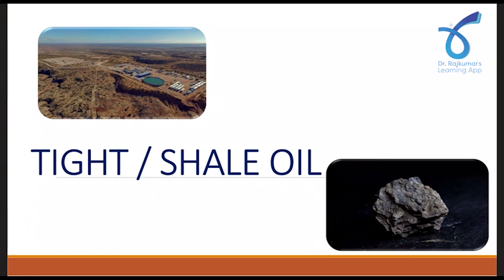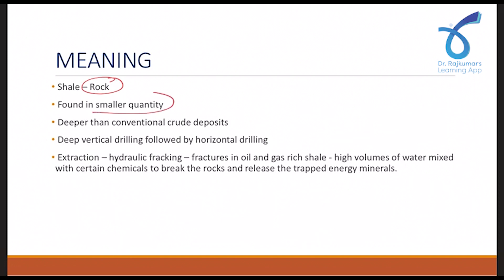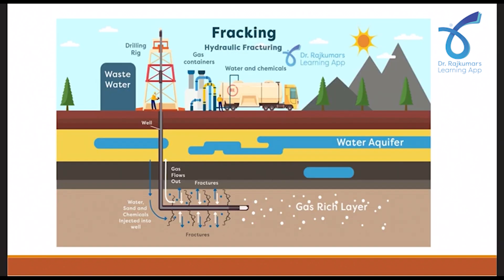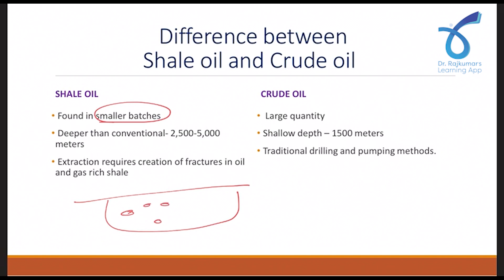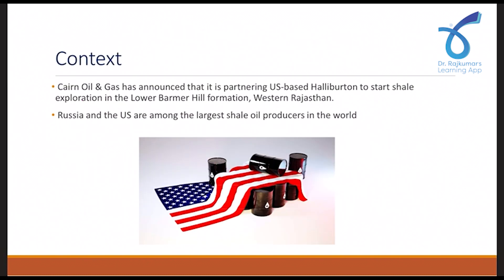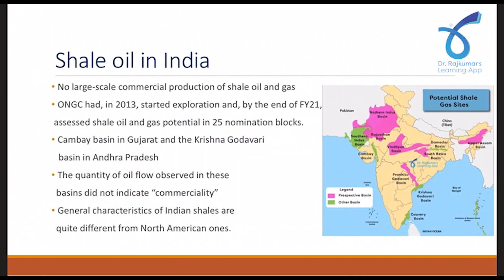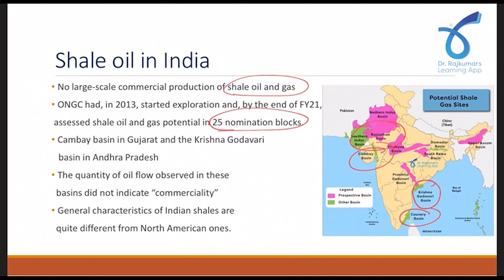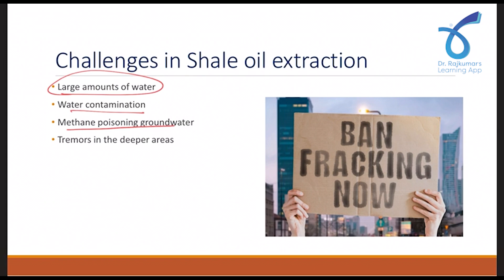Tight Oil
Tight oil (also known as shale oil, shale-hosted oil or light tight oil, abbreviated LTO) is light crude oil contained in petroleum-bearing formations of low permeability, often shale or tight sandstone.[1] Economic production from tight oil formations requires the same hydraulic fracturing and often uses the same horizontal well technology used in the production of shale gas.

Dr.Rajkumar's Learning App believes in providing quality education at affordable rates.
As a result we have come out with these courses
UPSC Prelims Test Series(Online-app):Rs.4499
NCERT Module Test Series(Online-app):Rs. 2499